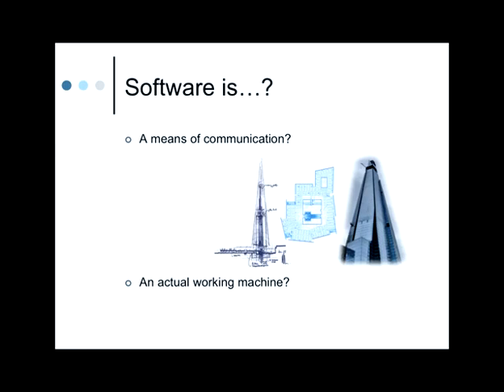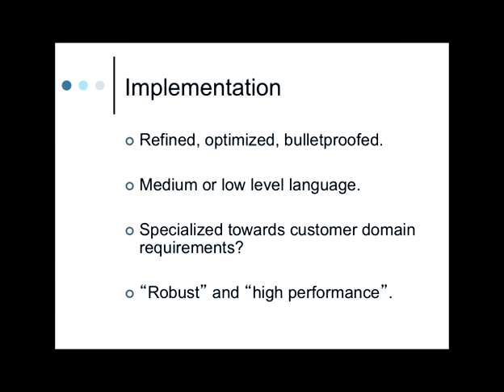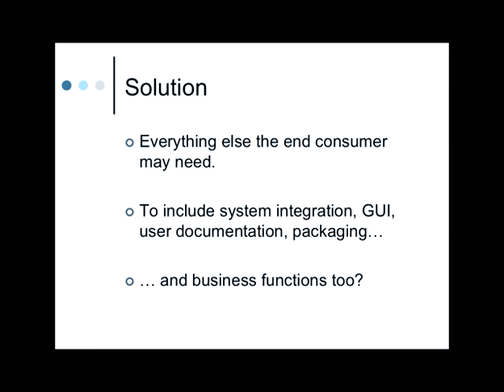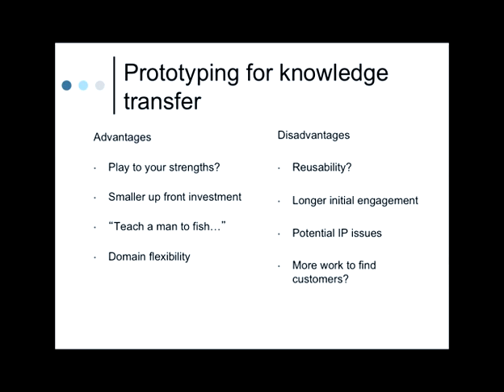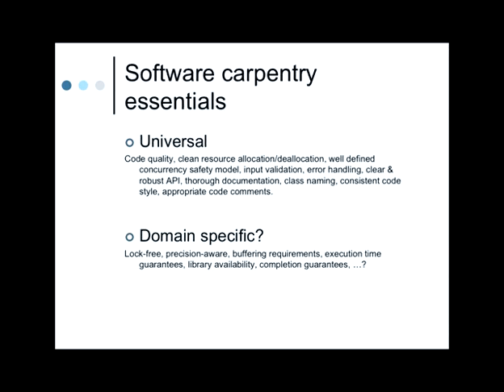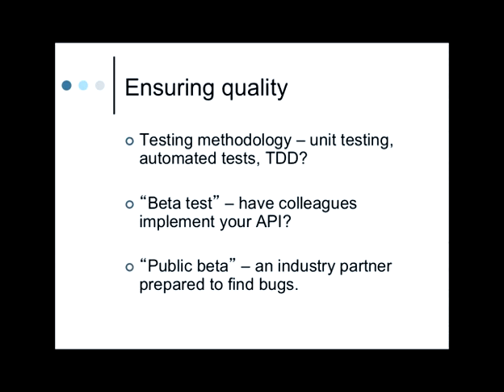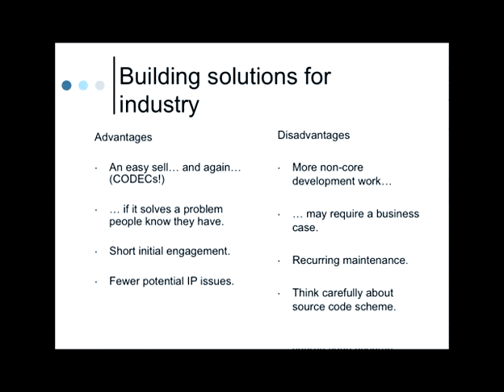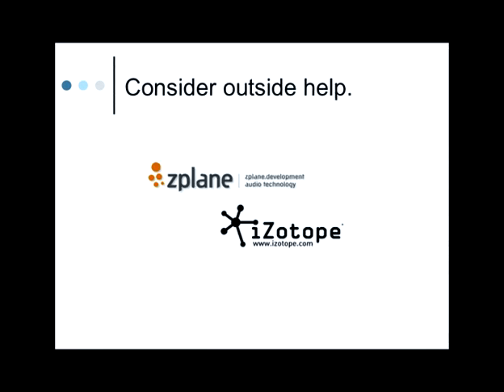SoundSoftware 2013: Industrial Strength Software: Research-Driven S/w in a Commercial Environment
Angus Hewlett of FXpansion, at the SoundSoftware 2013 Workshop at Queen Mary University of London.